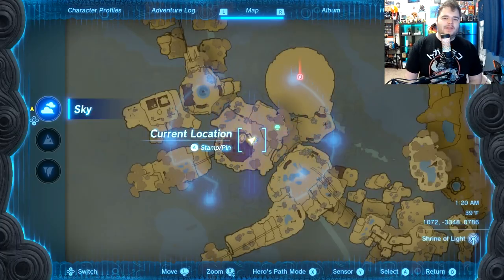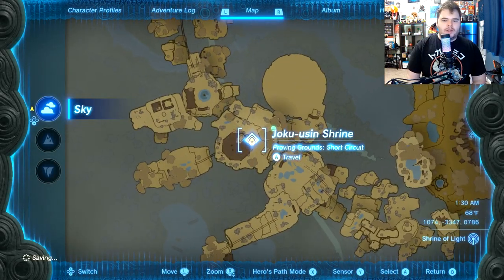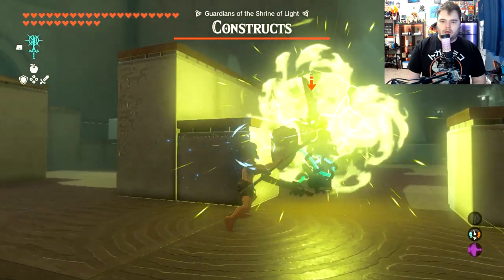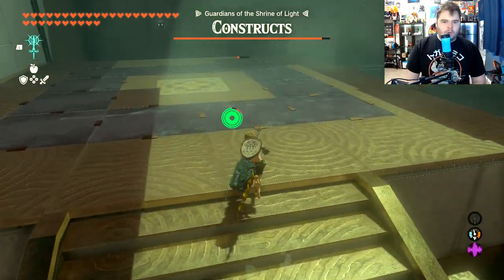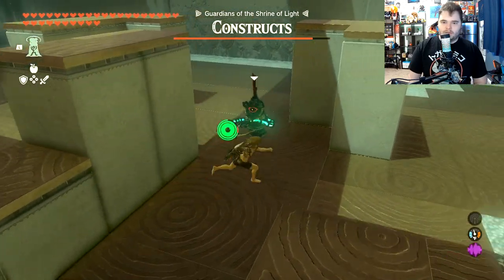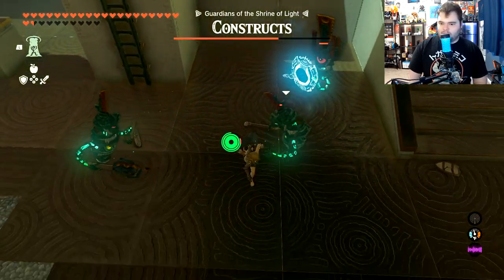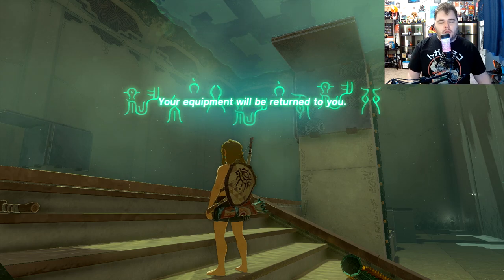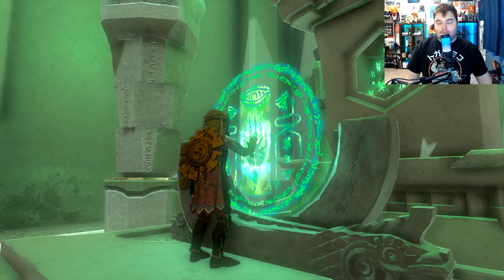Joku-usin Shrine (Proving Grounds: Short Circuit) Completion + Chests Guide [TotK]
Here's how to complete and get all chests in Joku-usin Shrine (Proving Grounds: Short Circuit) for The Legend of Zelda: Tears of the Kingdom!

Send us stuff:
Grohlvana

With all of our videos and streams we try our best to let our love for games shine through and to keep us both entertained, or at the very least provide a much-needed distraction.